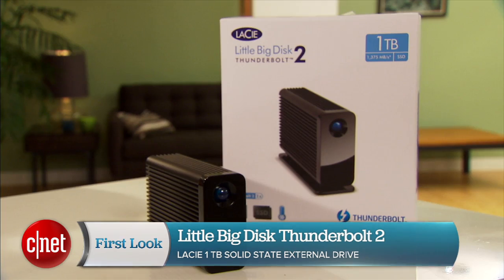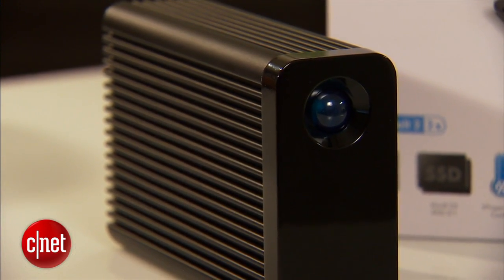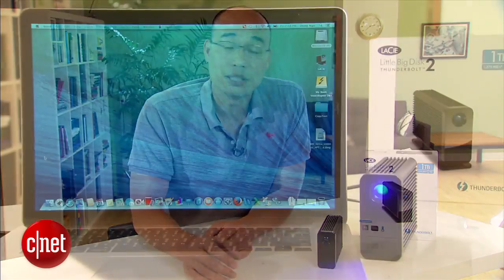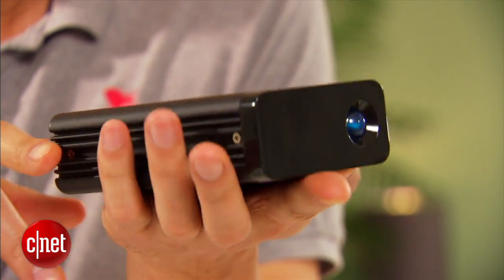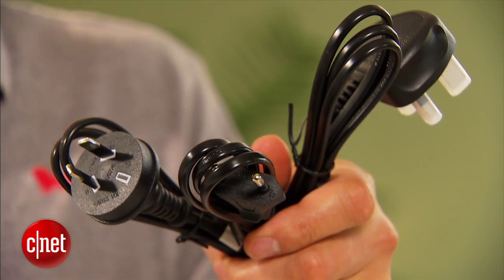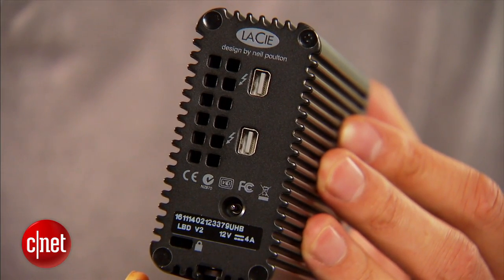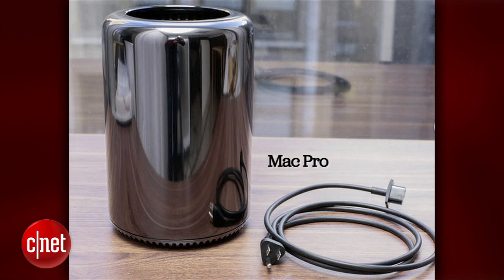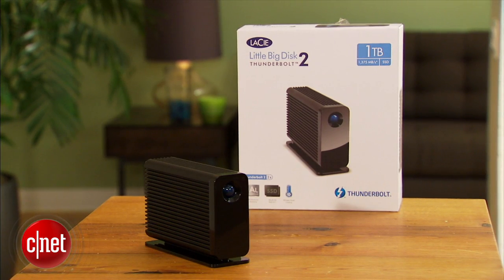The LaCie Little Big Disk Thunderbolt 2 has the best performance money can buy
CNET editor Dong Ngo demonstrates, with a great amount of charm, how short a second actually is, just so that we can appreciate the ridiculously fast speed of the LaCie Little Big Disk Thunderbolt 2.